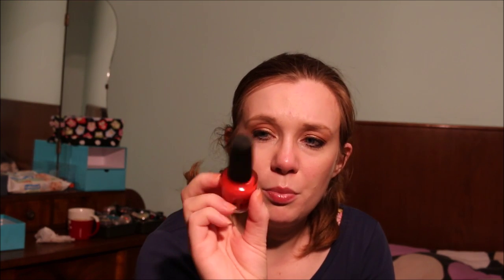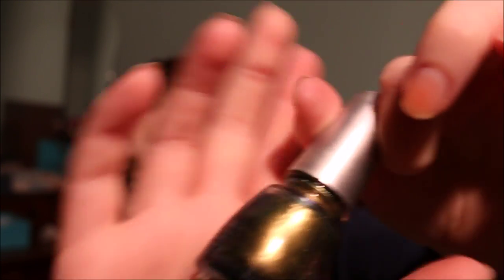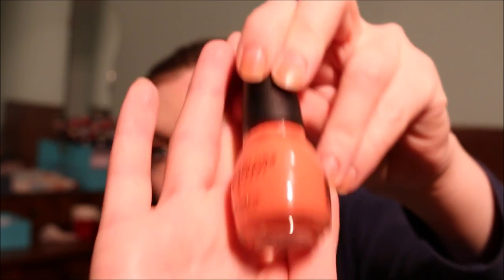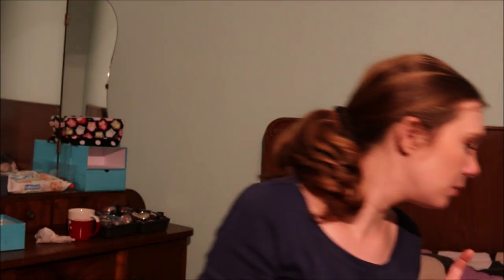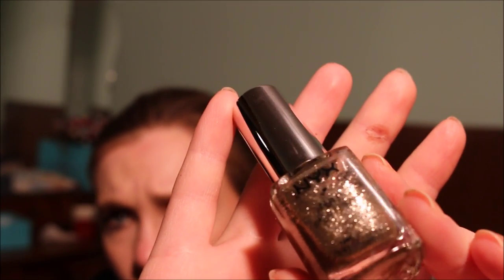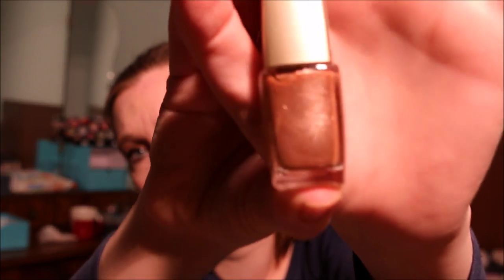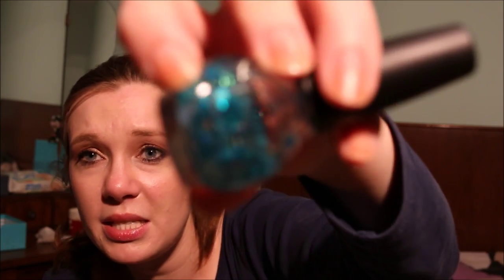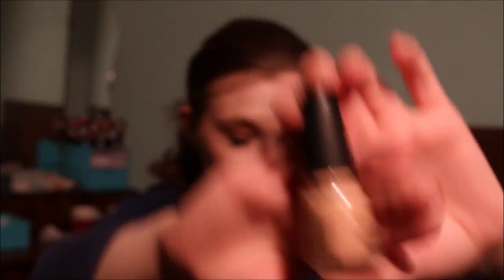Declutter 2016: Nail Polishes - Part 1 | Journey to Crueltyfree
Welcome to another installment in my declutter series! Today, we're dealing with the first part of my nail polishes. Have fun!